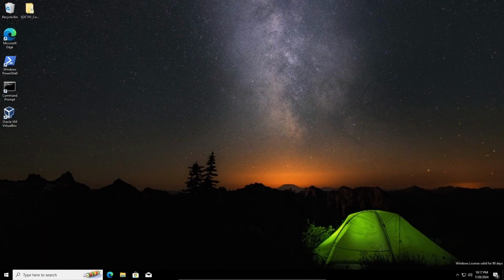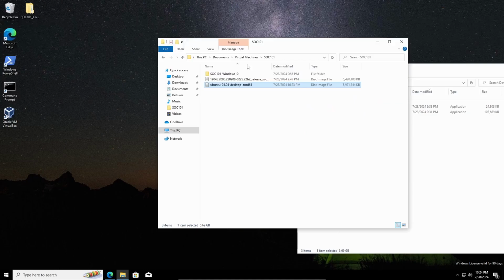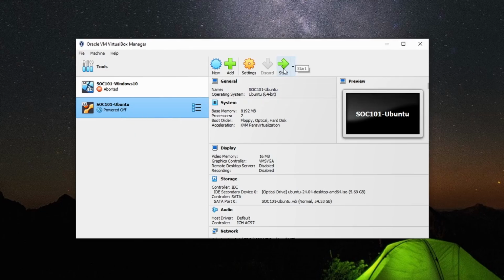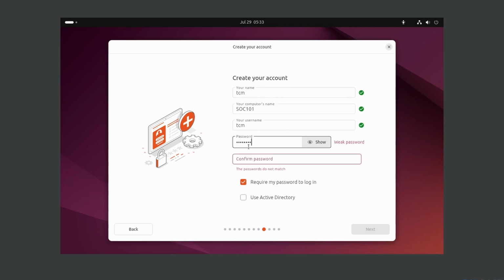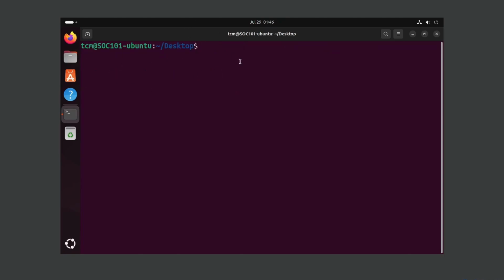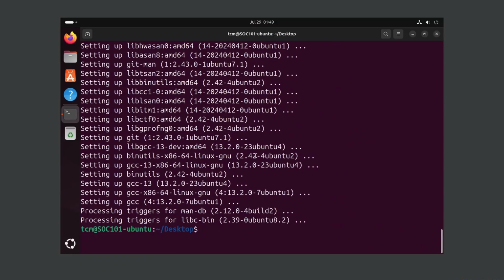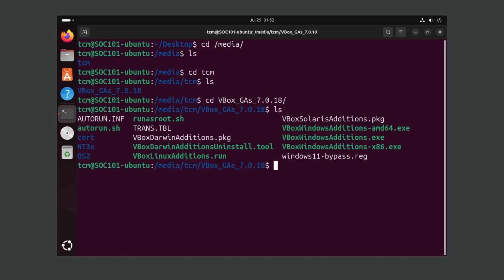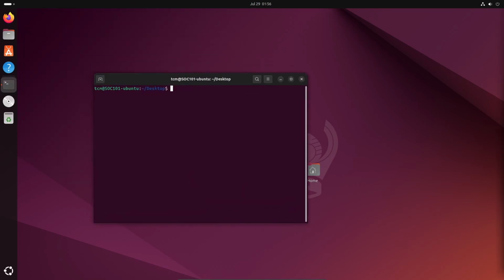4 Installing Ubuntu